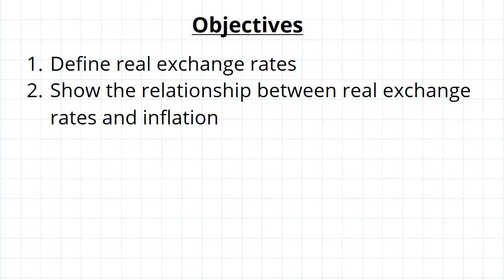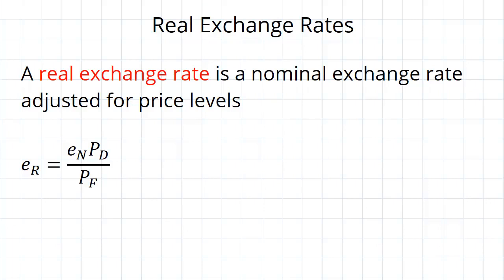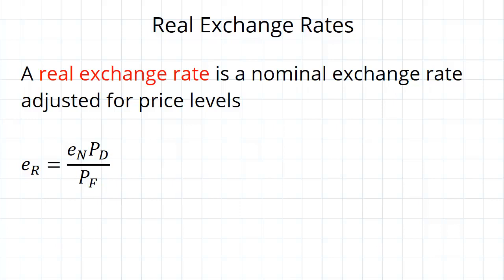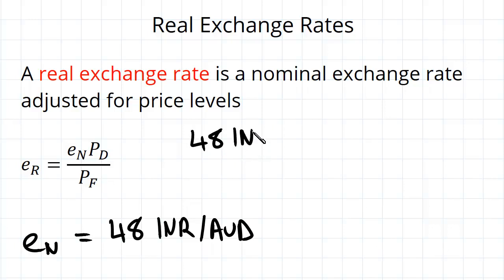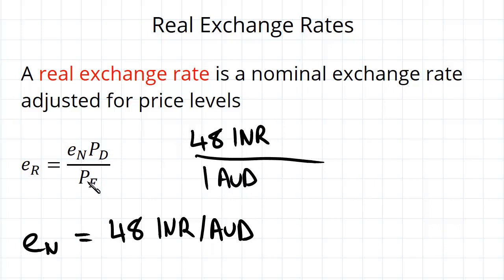Real Exchange Rates | Macroeconomics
for more FREE video tutorials covering Macroeconomics.